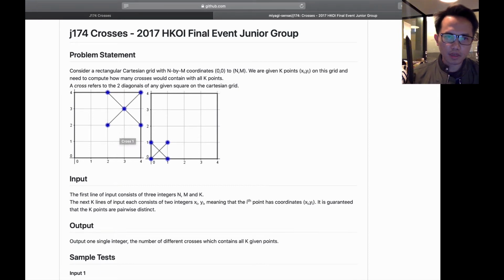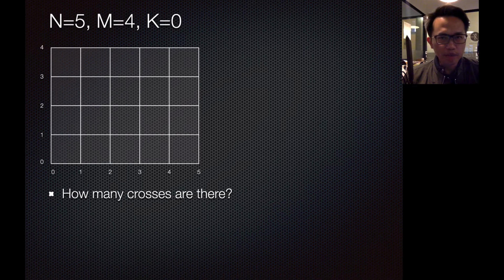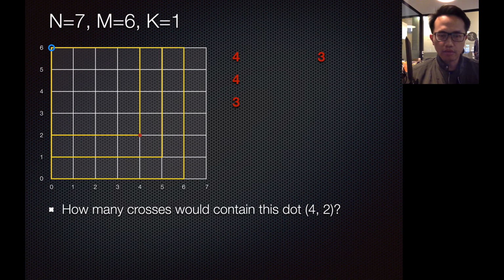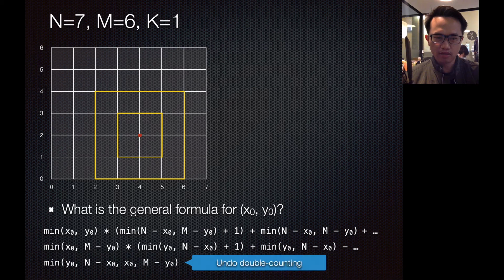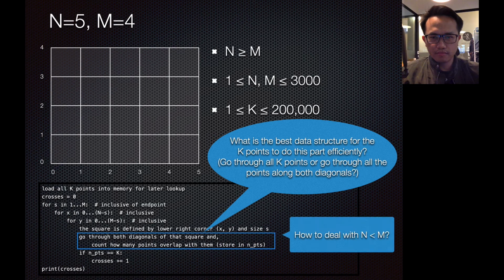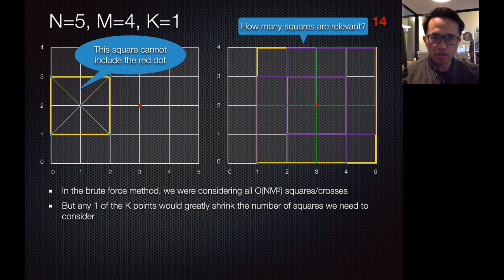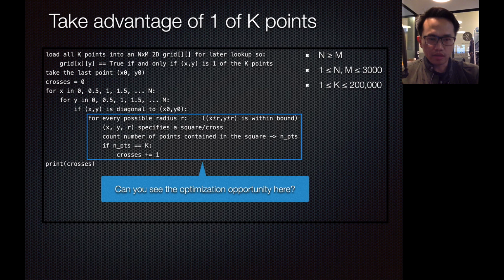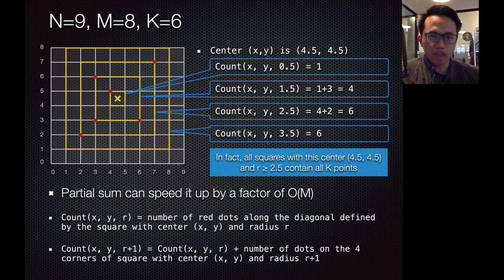HKOI J174 - Crosses